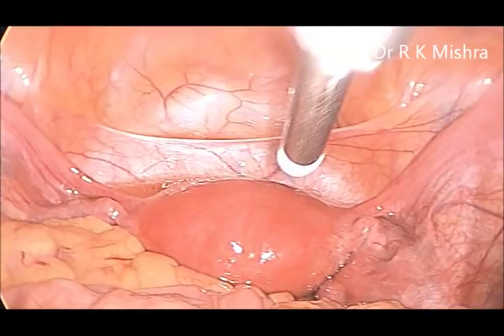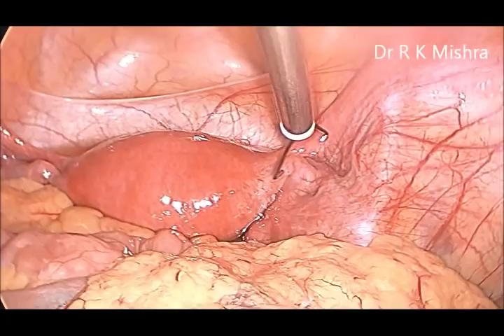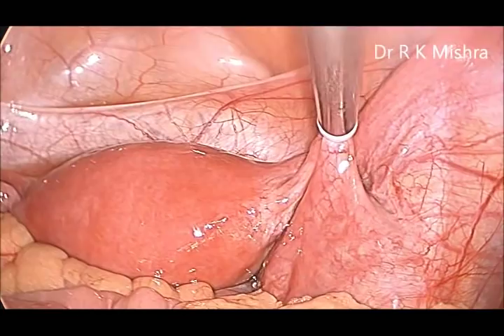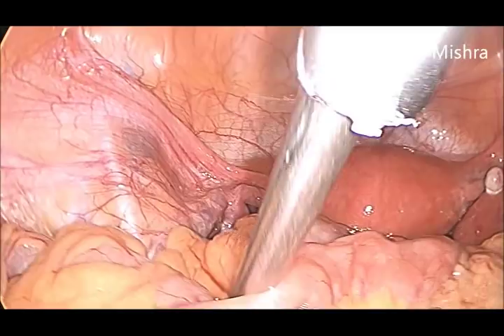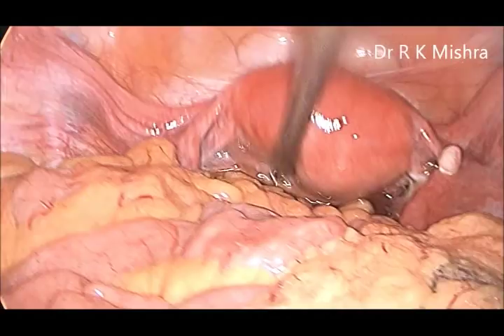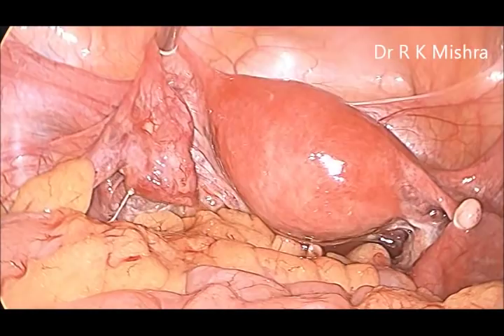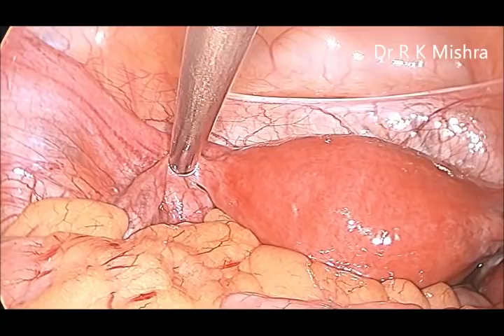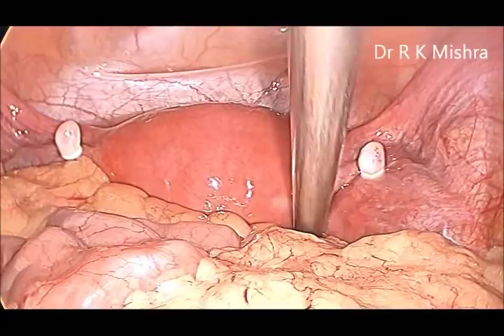Dr R K Mishra Explaining Laparoscopic Tubal Sterilization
Dr R K Mishra Demonstrating Laparoscopic Tubal Sterilization at World Laparoscopy Hospital, Gurgaon. Only few laparoscopic operation has been so profoundly affected by the advent of laparoscopy as Laparoscopic Tubal Sterilization.